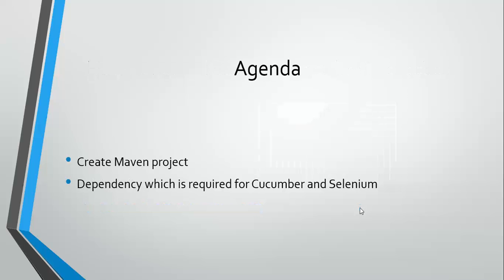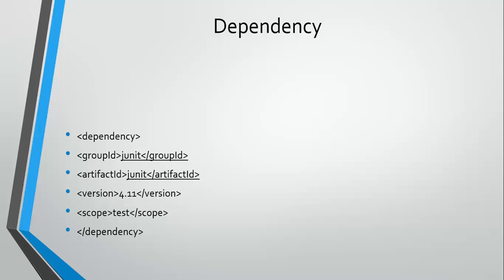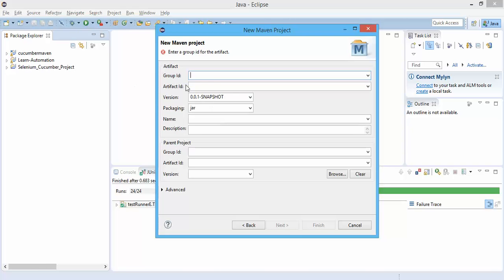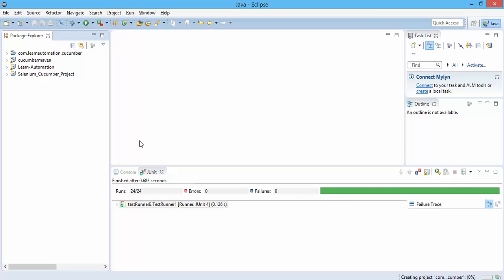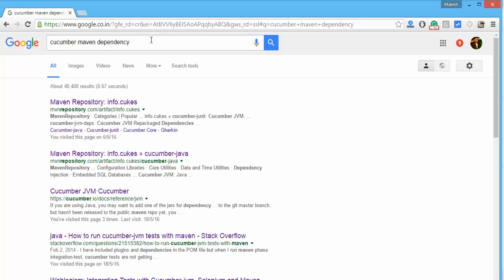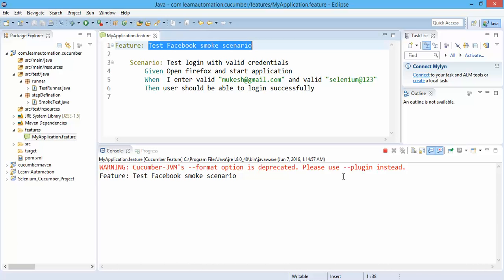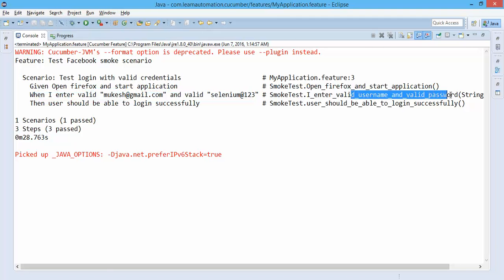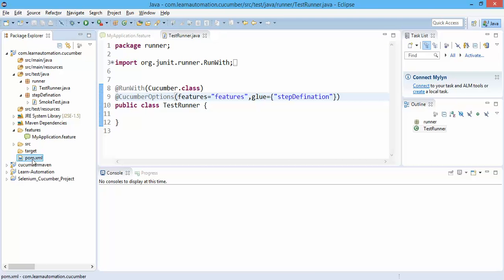Setup Maven project for Cucumber and Selenium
In this video,we will discuss how to setup maven project for cucumber.

We have to just add certain dependency which will download the required jars.